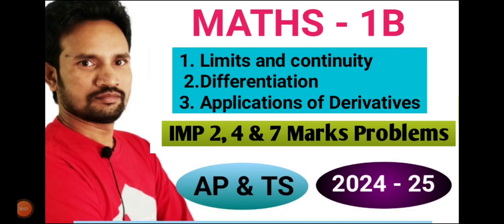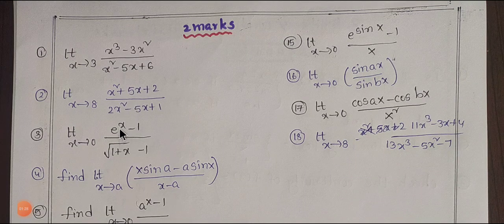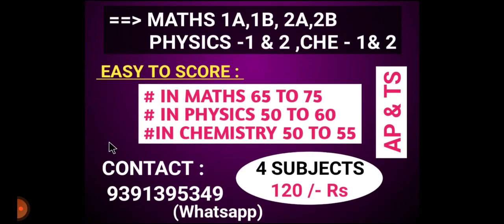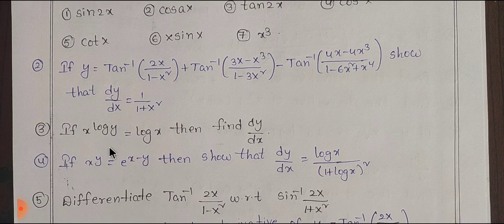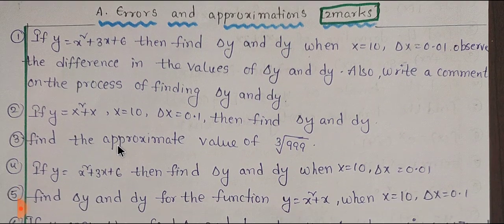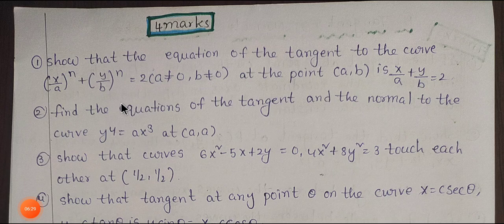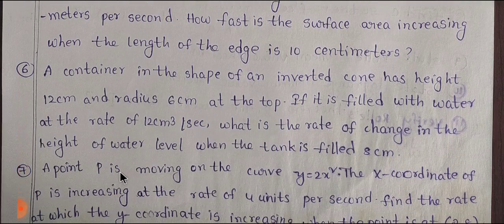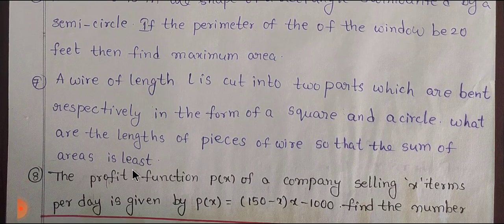MATHS 1B INTER FIRST YEAR IMPORTANT QUESTIONS / PART 2